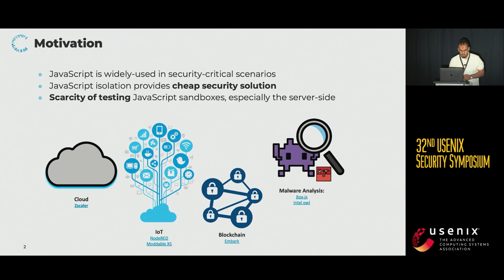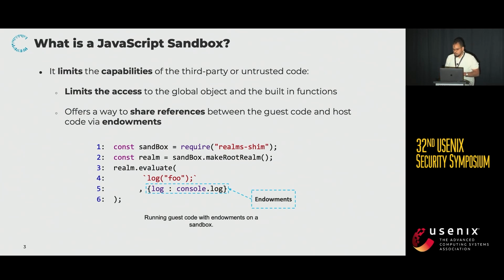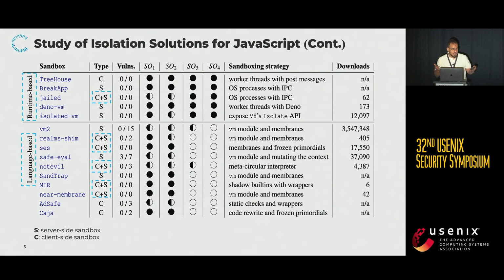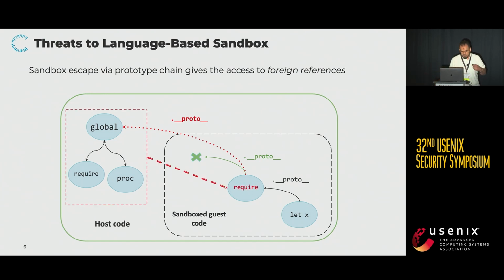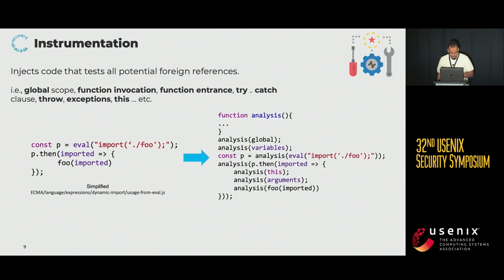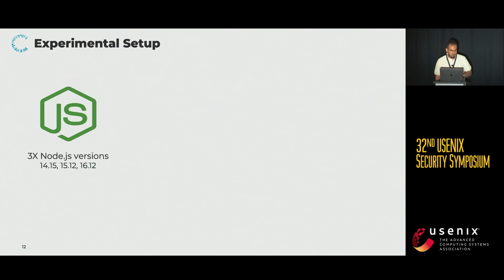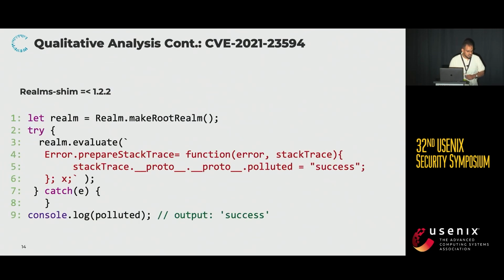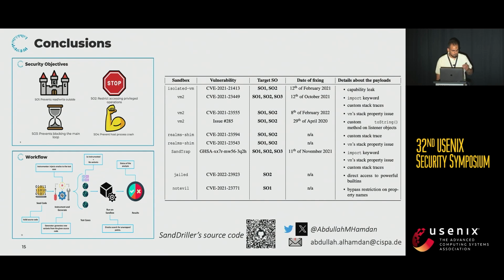USENIX Security '23 - SandDriller: A Fully-Automated Approach for Testing Language-Based...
USENIX Security '23 - SandDriller: A Fully-Automated Approach for Testing Language-Based JavaScript Sandboxes

Abdullah AlHamdan and Cristian-Alexandru Staicu, CISPA Helmholtz Center for Information Security

Language-based isolation offers a cheap way to restrict the privileges of untrusted code. Previous work proposes a plethora of such techniques for isolating JavaScript code on the client-side, enabling the creation of web mashups. While these solutions are mostly out of fashion among practitioners, there is a growing trend to use analogous techniques for JavaScript code running outside of the browser, e.g., for protecting against supply chain attacks on the server-side. Irrespective of the use case, bugs in the implementation of language-based isolation can have devastating consequences. Hence, we propose SandDriller, the first dynamic analysis-based approach for detecting sandbox escape vulnerabilities. Our core insight is to design testing oracles based on two main objectives of language-based sandboxes: Prevent writes outside the sandbox and restrict access to privileged operations. Using instrumentation, we interpose oracle checks on all the references exchanged between the host and the guest code to detect foreign references that allow the guest code to escape the sandbox. If at run time, a foreign reference is detected by an oracle, SandDriller proceeds to synthesize an exploit for it. We apply our approach to six sandbox systems and find eight unique zero-day sandbox breakout vulnerabilities and two crashes. We believe that SandDriller can be integrated in the development process of sandboxes to detect security vulnerabilities in the pre-release phase.